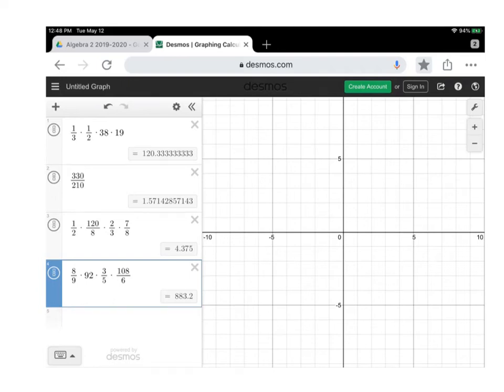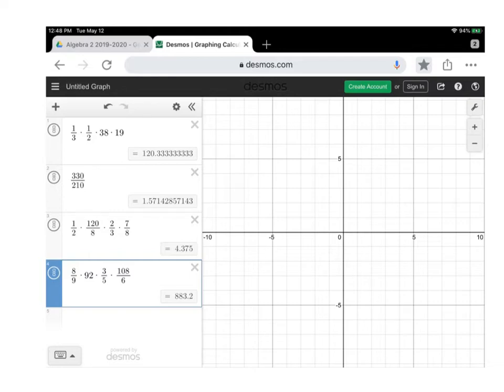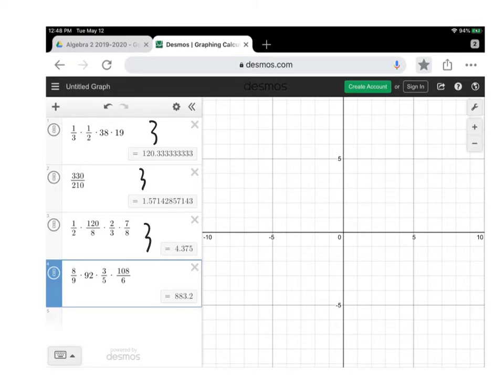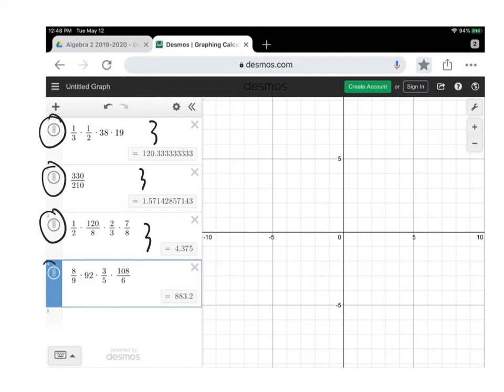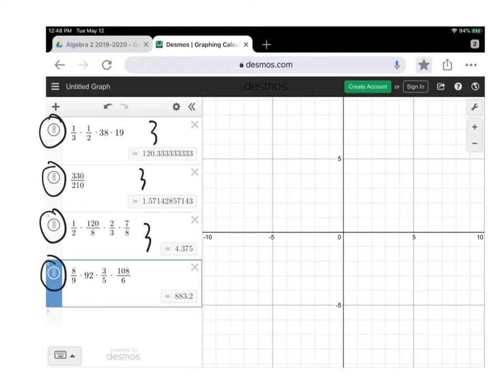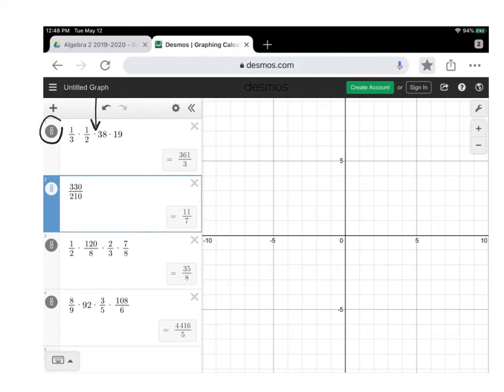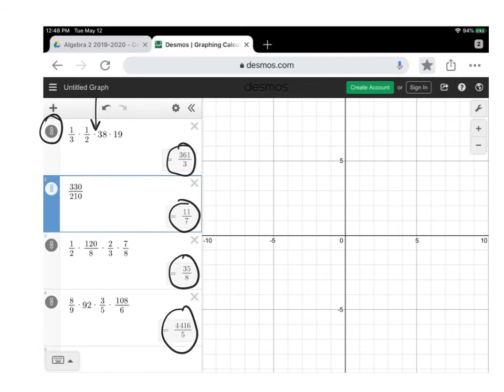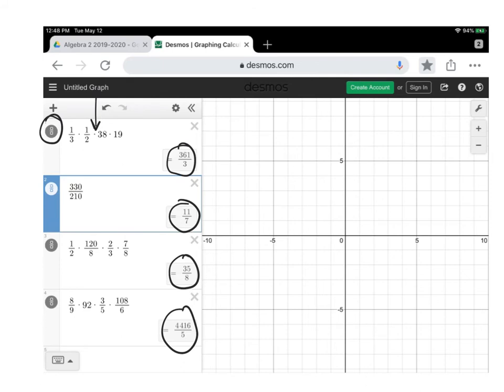Using Desmos.com to reduce fractions